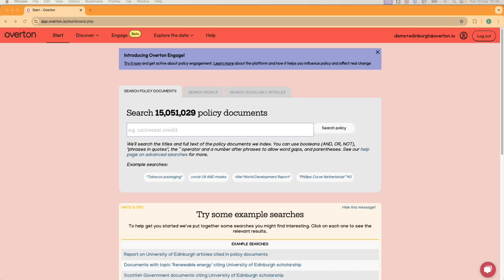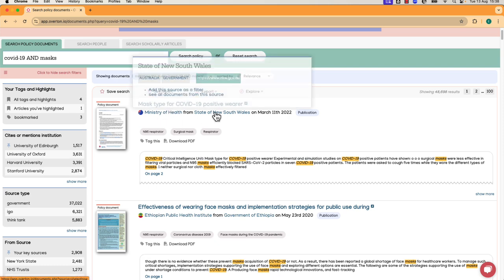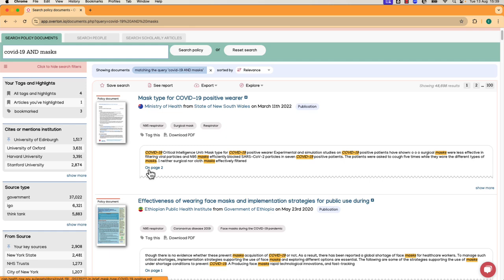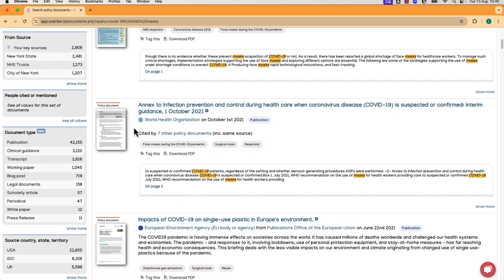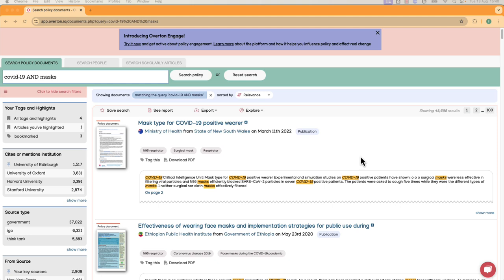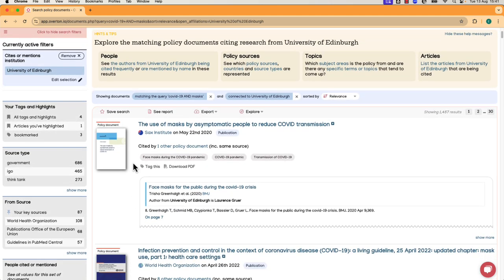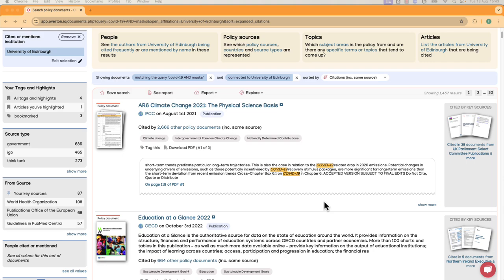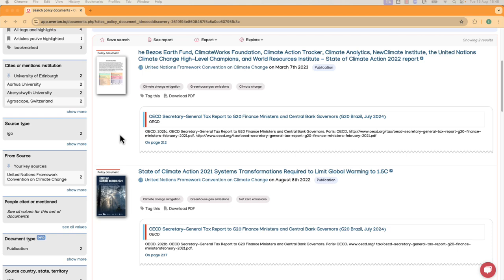How to Read Policy Document Results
Learn how to understand your results when searching for policy documents in the Overton Index